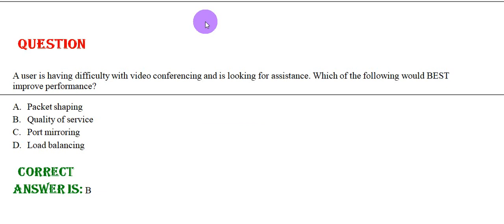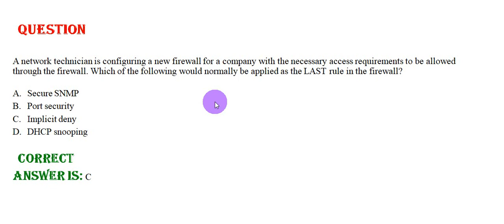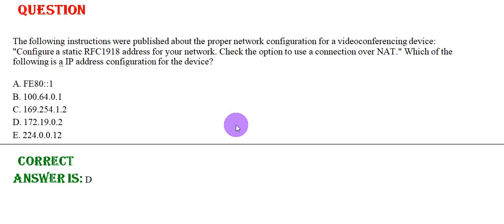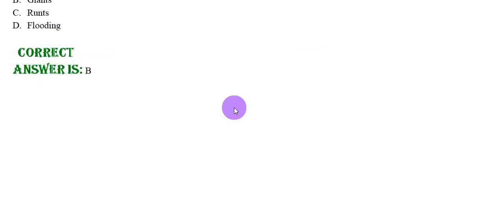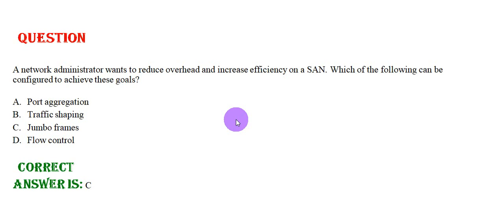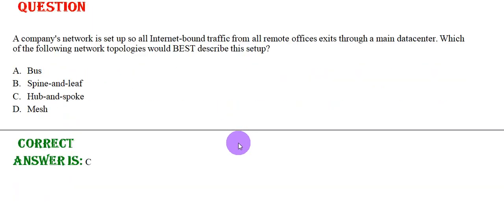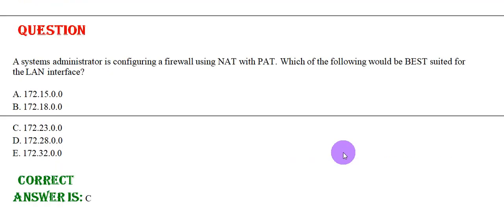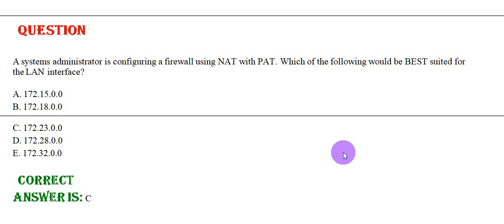Part#20: N10-009 : Comptia network+ Certification - Questions and Answers